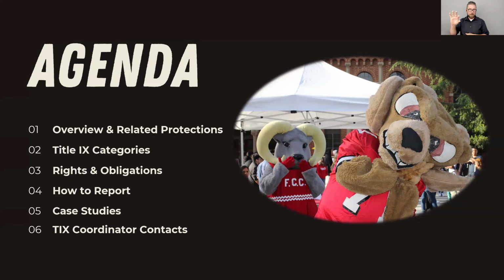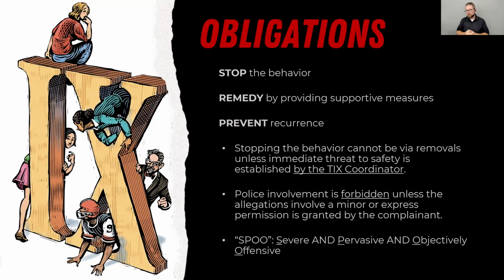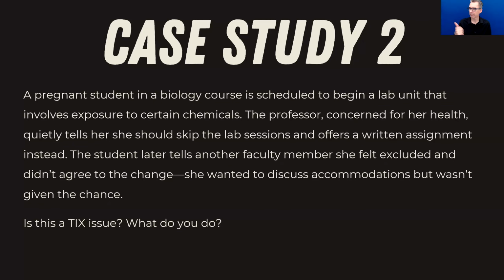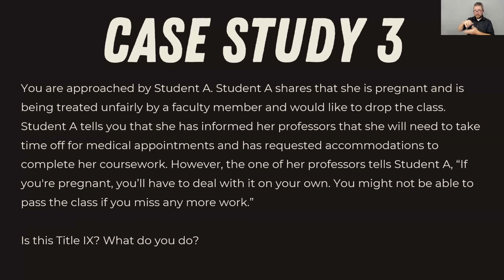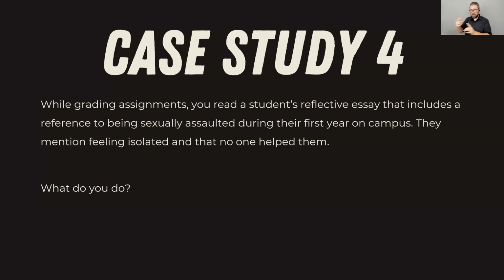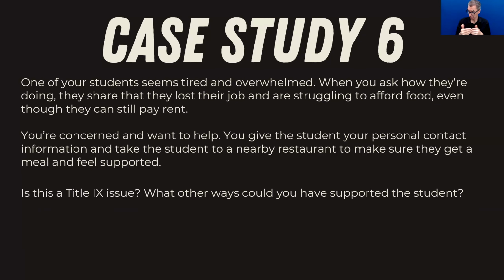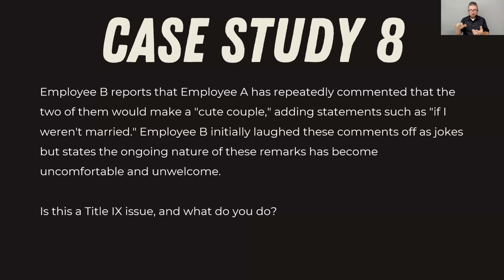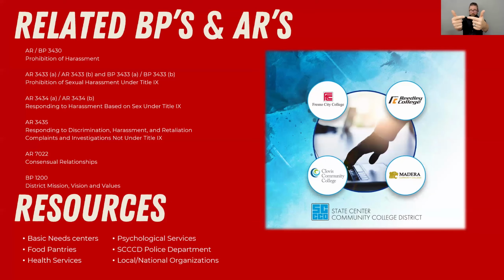From Awareness to Action: The Power of Connection Under Title IX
This session explores the power of connection in addressing sex/gender-based discrimination, providing clarity on its scope and offering actionable steps for faculty and staff in supporting those affected. We examine a variety of Title IX-related scenarios, equipping attendees with practical insights and strategies for effective intervention. Participants also learn about a range of vital resources available both on and off campus, such as Psychological Services, SCCCD PD, Marjaree Mason Center, Rape Counseling of Fresno, and more. By the end of this session, attendees will leave with a deep understanding of Title IX and a strong network of support to navigate these challenging situations with confidence.